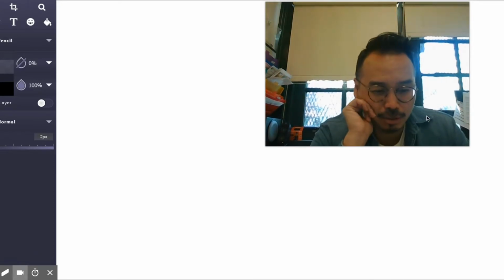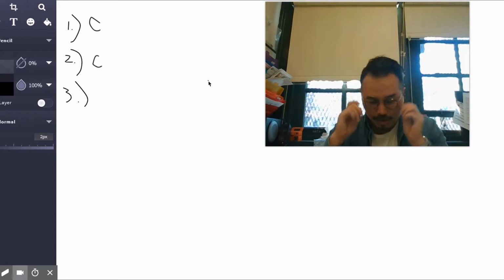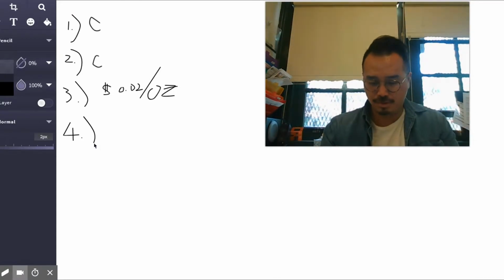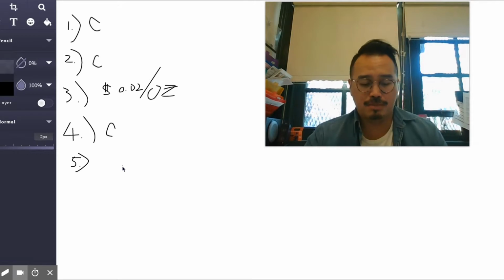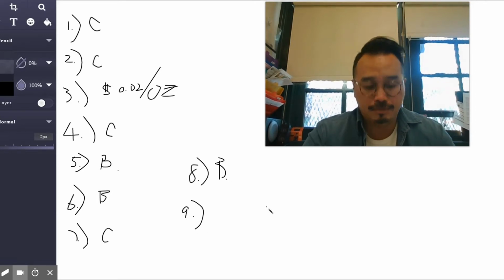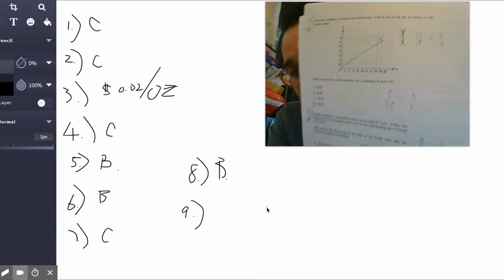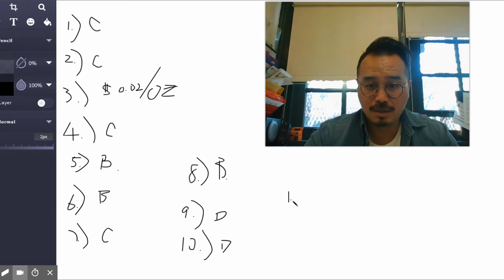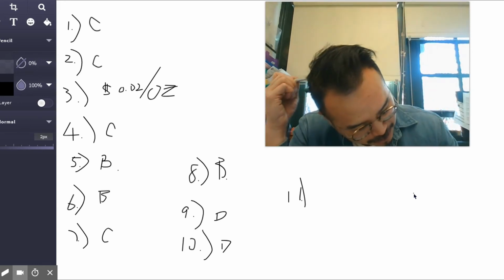Mister Ng "Going Over 7th Grade CC HW Unit 4a"